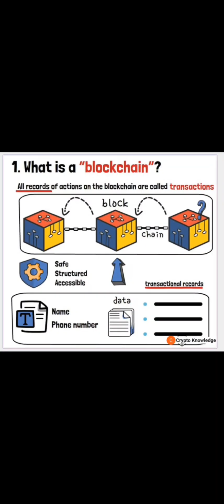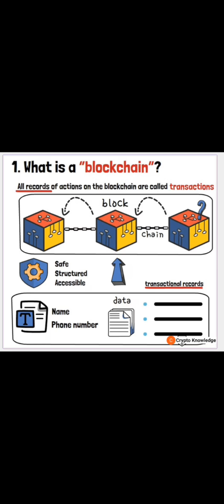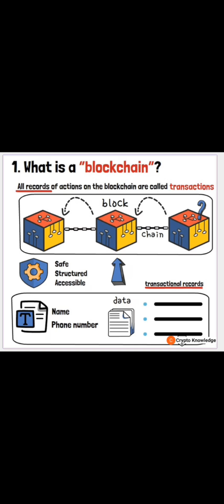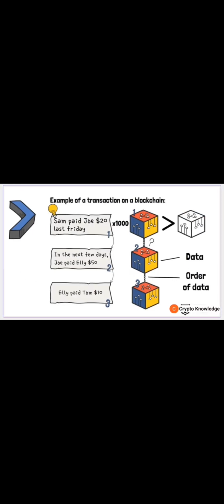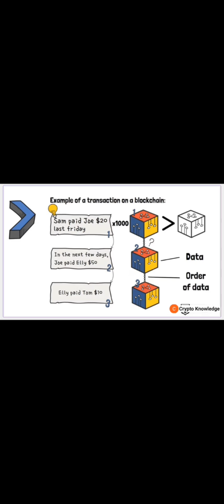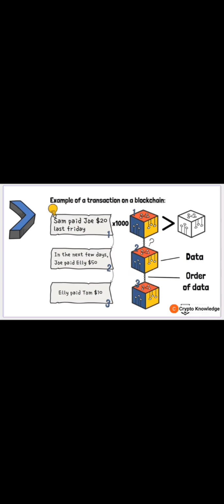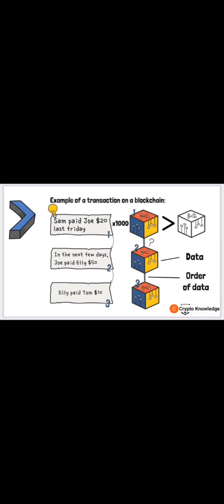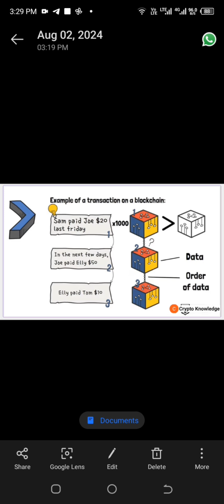What is "Blockchain"?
What is "Block chain"?